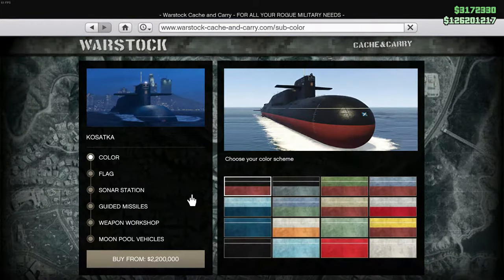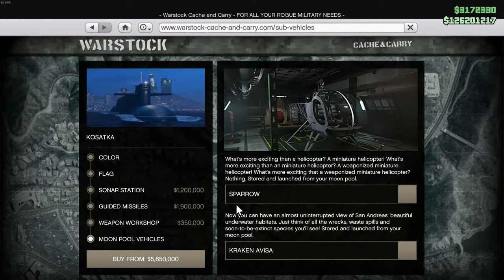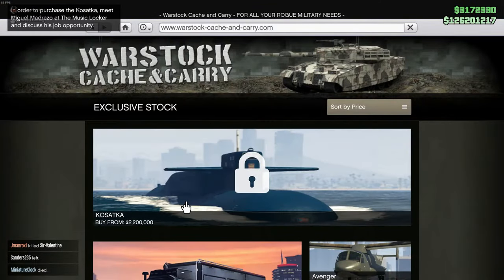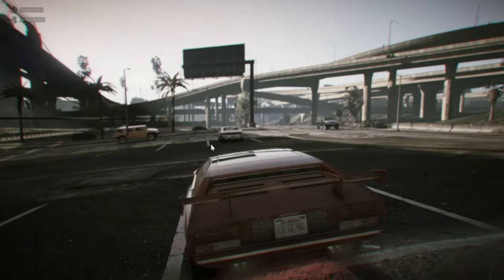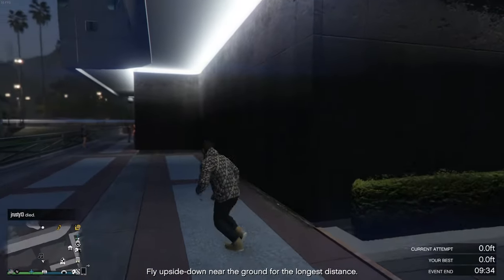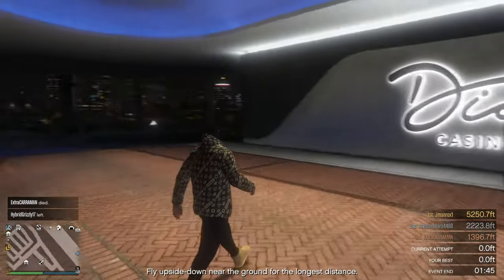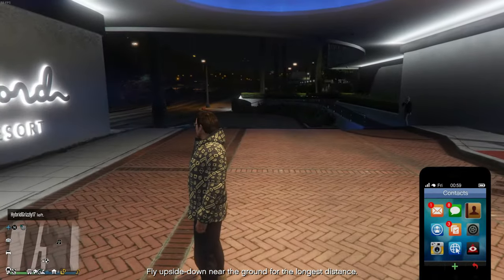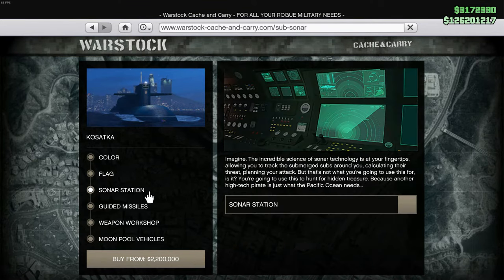GTA 5 | How To Unlock The Submarine - Unlocking The Kosatka Cayo Perico (Heist Update)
GTA 5 | How To Unlock The Submarine - Unlocking The Kosatka Cayo Perico (Heist Update) showing how to obtain the submarine in the GTA 5 new update. I'll be showing my step by step guide on how to obtain and unlock the Kosatka Cayo Perico submarine.

Cayo Perico is a private island in the Caribbean, outside the coast of Colombia, and it appears in GTA 5 Online as part of The Cayo Perico Heist update. Grand Theft Auto V is an action-adventure game that was developed by Rockstar North and later on published by Rockstar Games in the year 2013.